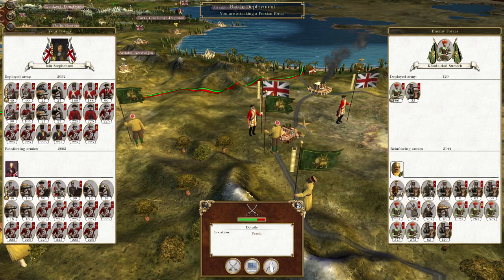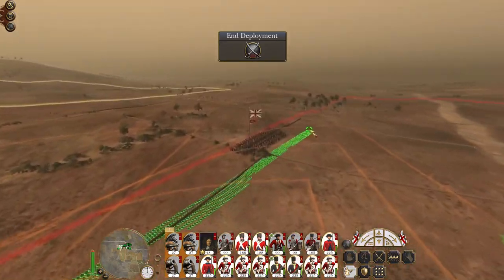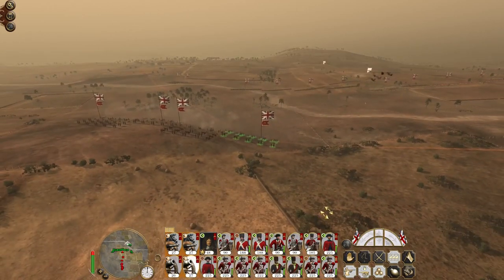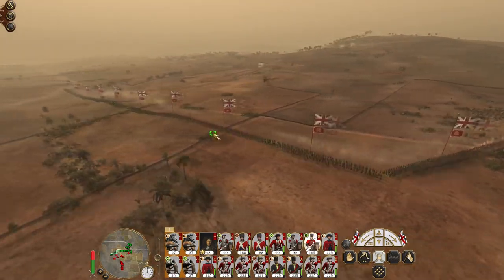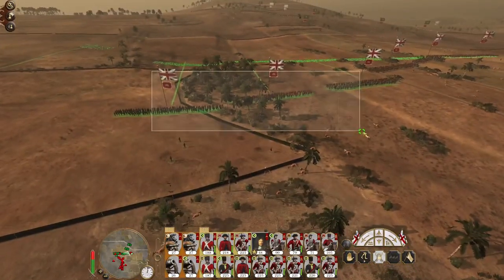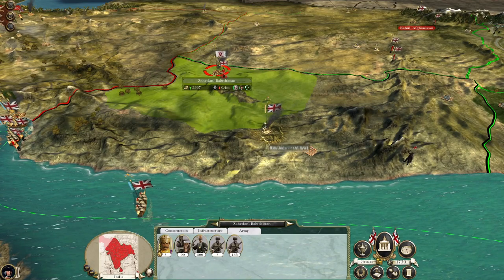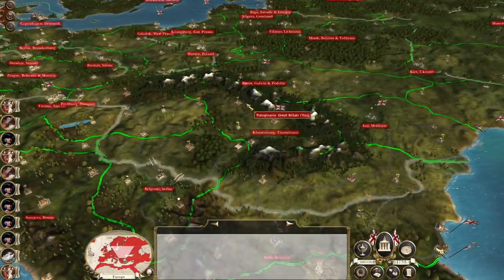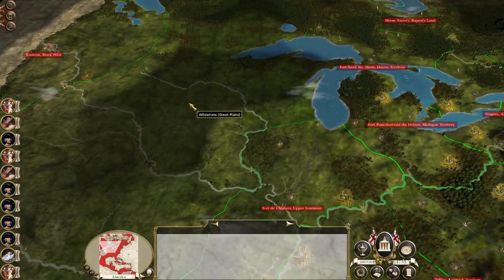Great Britain #72 - Empire Total War: DM - Finale!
Hey guys, welcome to the next episode of my Empire Total War Lets Play as Great Britain - in this episode we finish our conquering of the world as Great Britain - Finale!